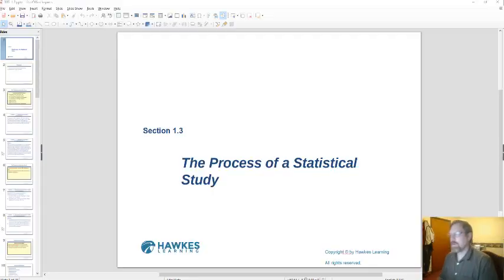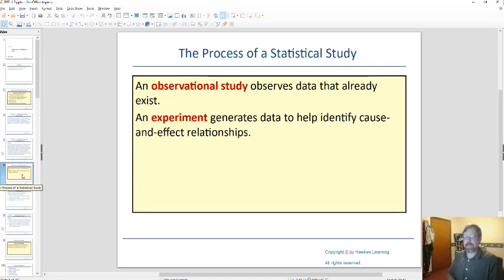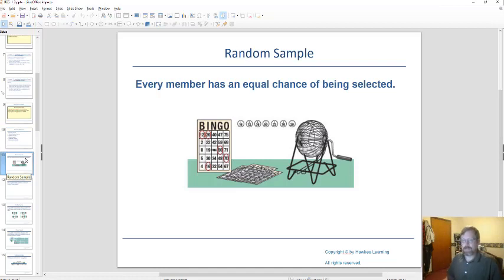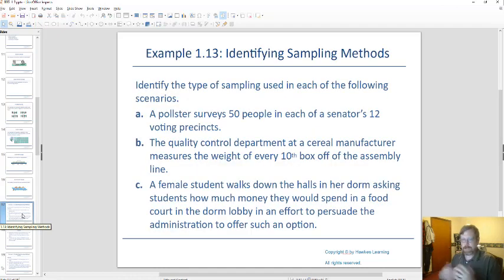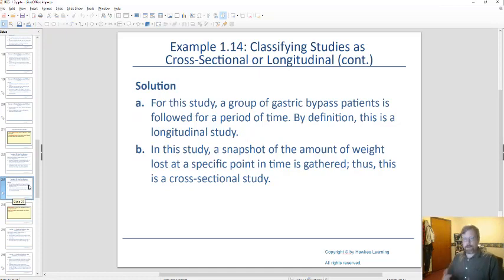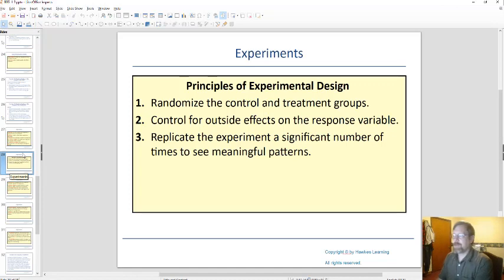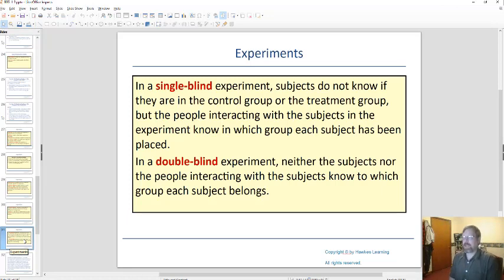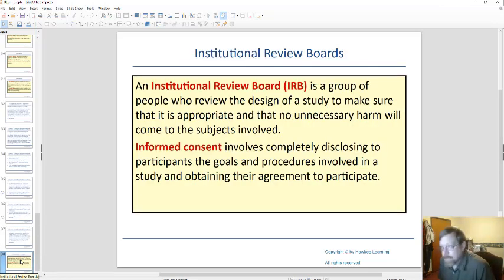WSCC MAth 2110 1 3